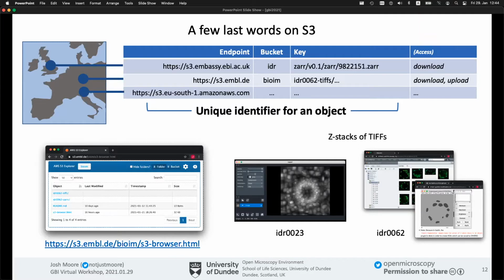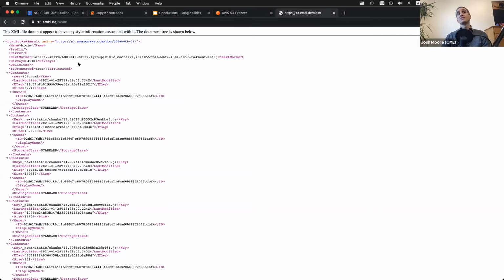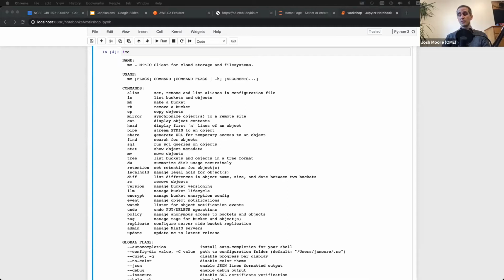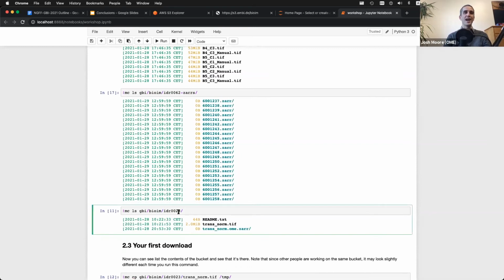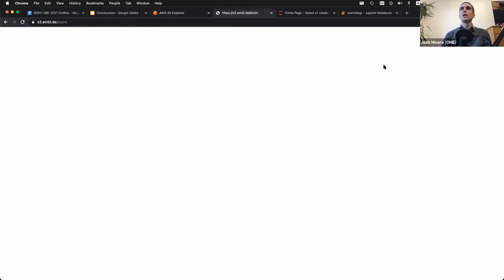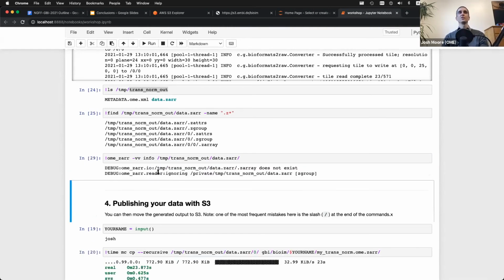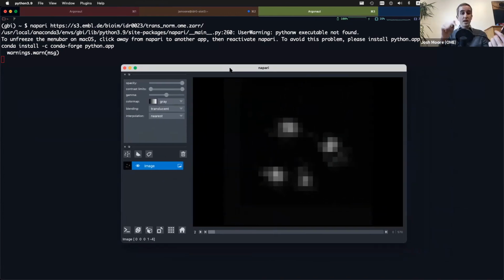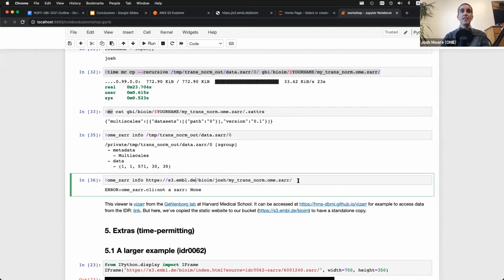Standard image file format for sharing big image data in the cloud workshop (part 2)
Differences in nomenclature and data formats in BioImaging data inhibit sharing. For users, translating between data formats is imperfect, time-consuming and must be performed repeatedly. Combined with the growing number of formats and advancements in both data volume and complexity, translation is increasingly a bottleneck. We will present recent work on a next-generation format that aims to enable a one-time conversion of datasets to a common format as well as the ability to store them on highly-parallel object storage. We propose that such a next-generation format can revolutionize the sharing of bioimaging data by expediting access and driving discovery. We imagine the same strategy is amenable to image repositories like the BioImage Archive or Image Data Resource, but also a large number of lab and institutional tools.

This workshop is delivered by Christian Tischer, EMBL Heidelberg and Josh Moore from OME team.